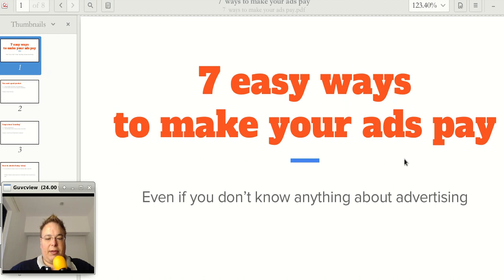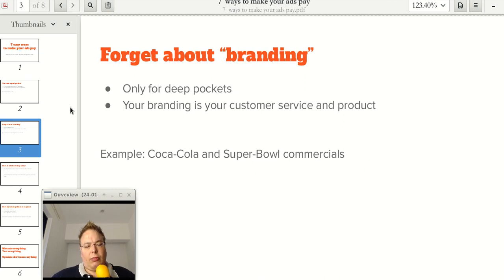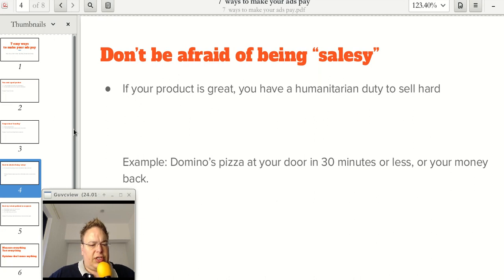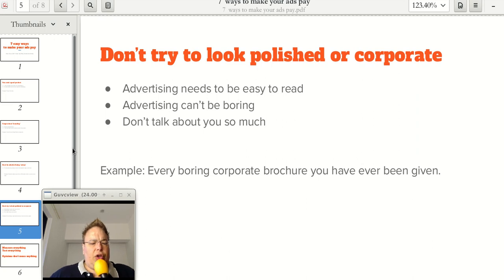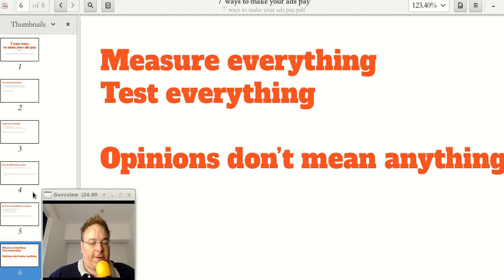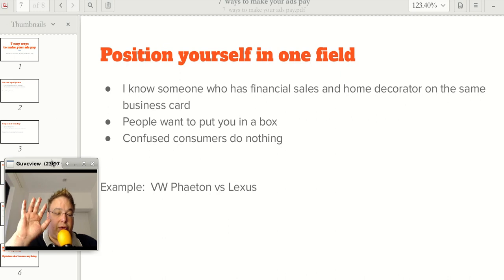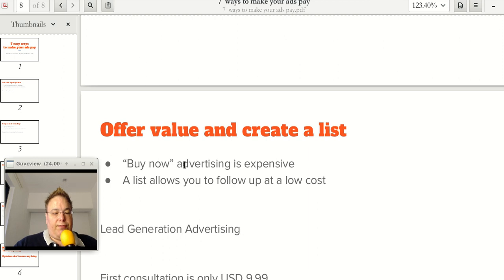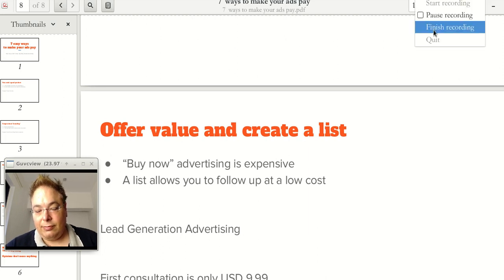7 ways to make your ads pay